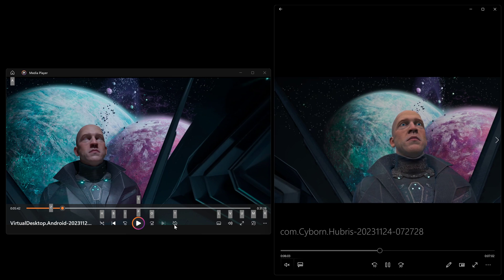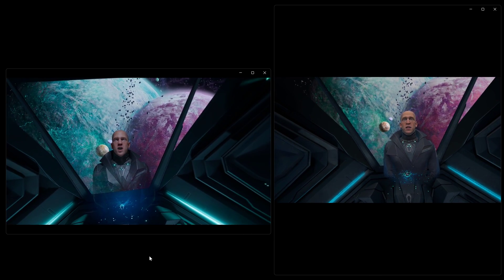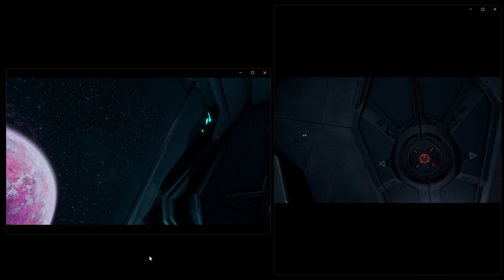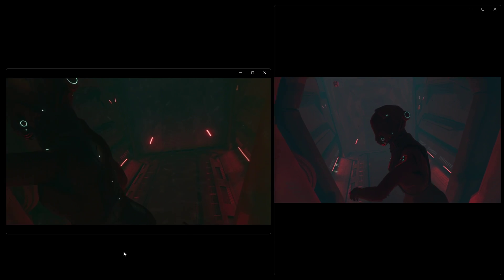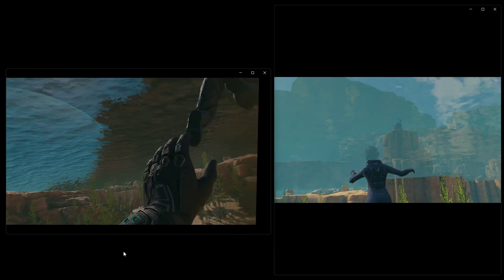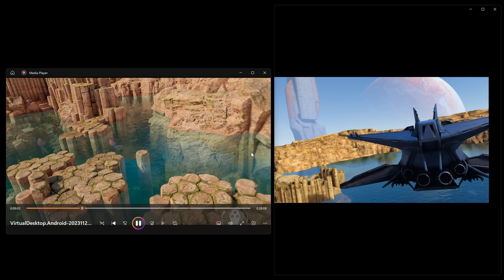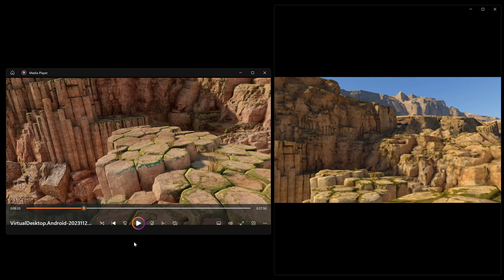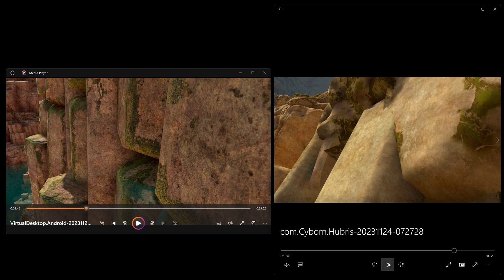PCVR vs Quest 3 VR - Hubris PCVR streamed to Quest 3 vs Hubris Quest 3 standalone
A quickie comparison of the PC VR version of Hubris streamed to Quest 3 via Virtual Desktop versus the Quest 3 standalone version. It's clear as night-and-day how inferior the Quest 3 standalone version is not only in terms of resolution and texture detail, but graphical effects such as lighting and shadows.

Video Captured with Nvidia Shadowplay

PC SYSTEM SPECS:

MSI SUPRIM X RTX 4090 , i5 13600K CPU, 32 GB DDR4 RAM, Win 11 64 Bit OS.